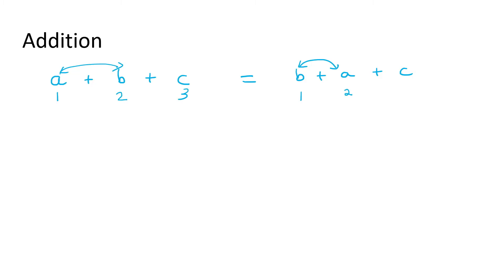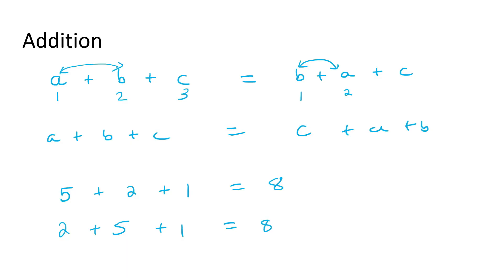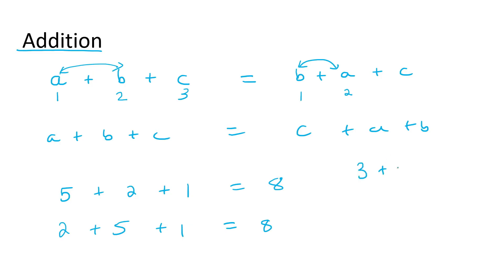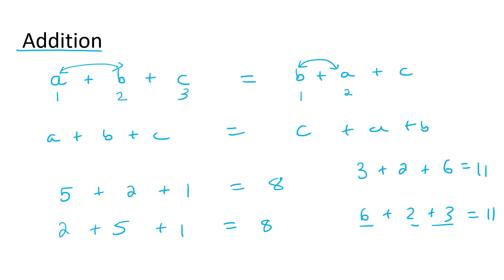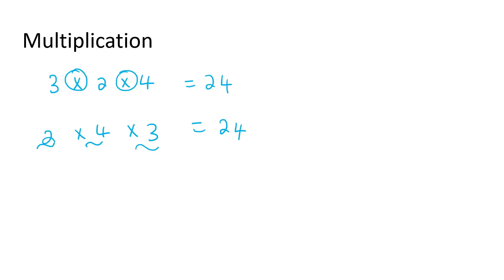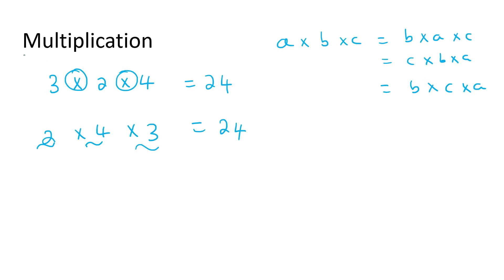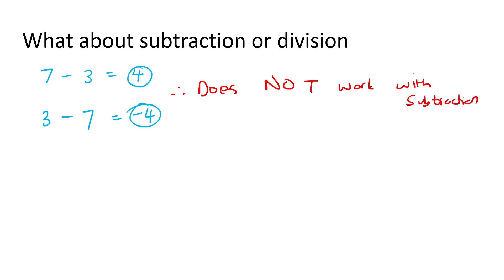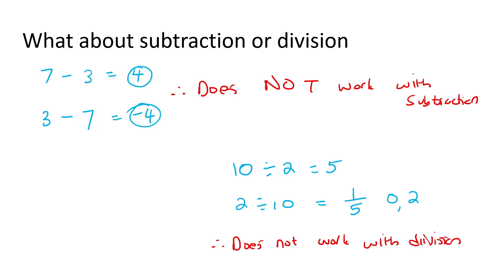Commutative Property Grade 8